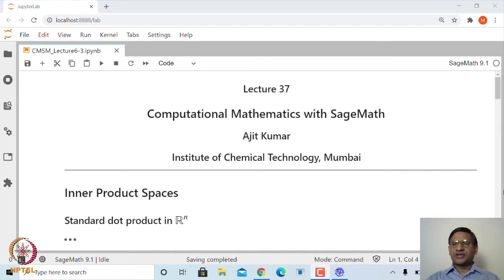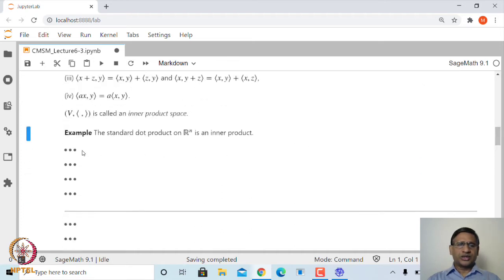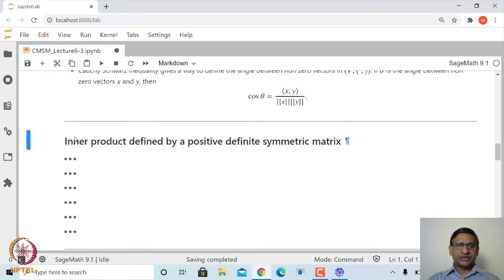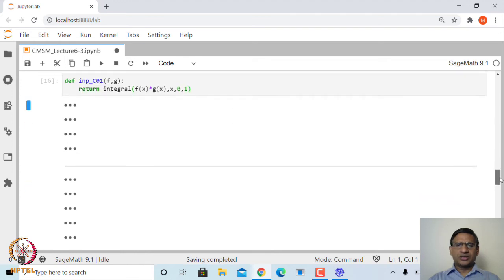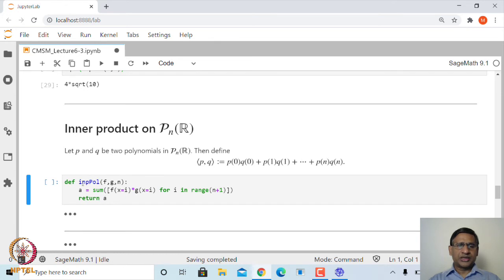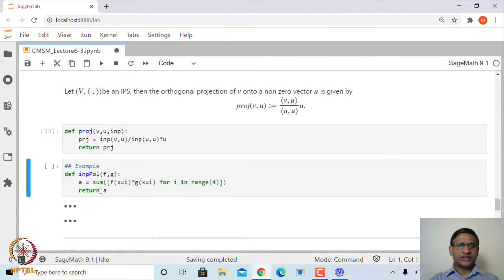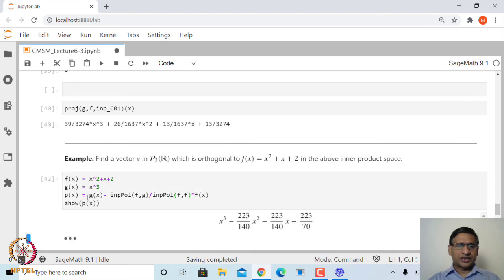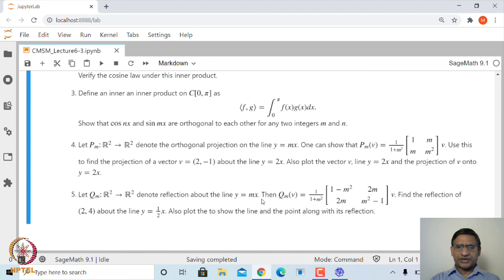Inner Product Part 1 with SageMath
Inner Product with SageMath